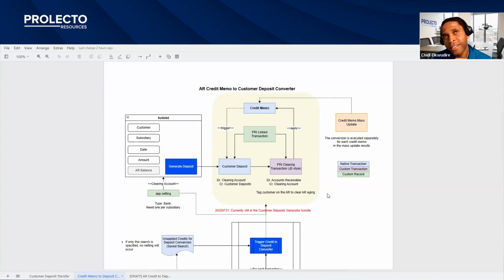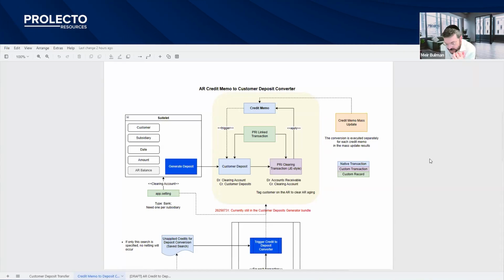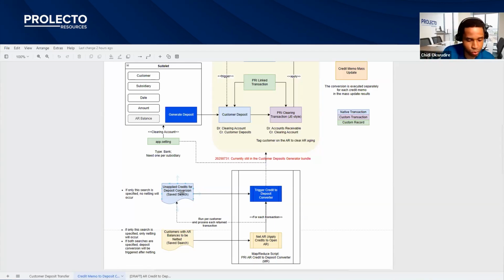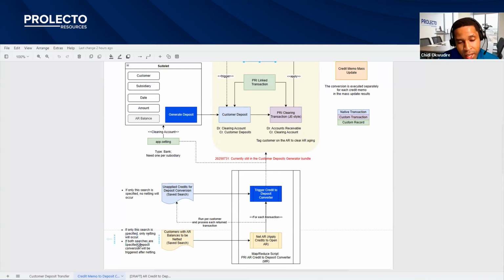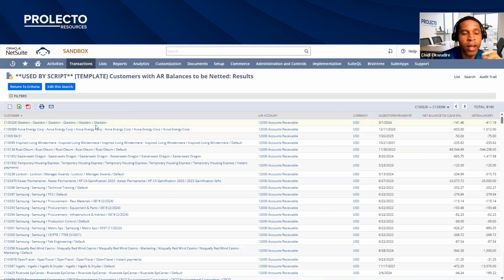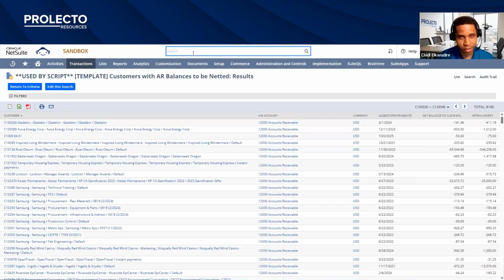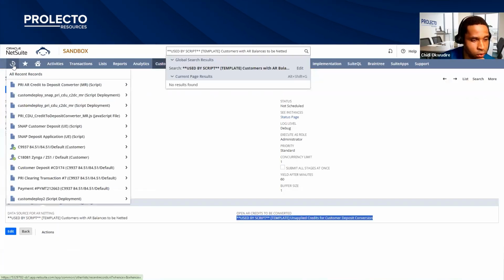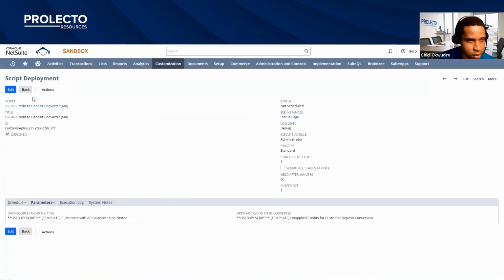Prolecto Customer Deposit Converter Demo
Are you ready to clean up negative A/R balances in NetSuite, eliminate manual work, and create accurate customer deposit records?

In this video, Meir Bulman and Chidi Okwudire walk through the Prolecto Customer Deposit Converter, a practical solution for transforming credit memos and advance payments into proper customer deposit records. They demonstrate how the tool automates the conversion process, helps maintain accurate liability balances, and removes the need for manual journal entries. You will see how this simple workflow improves financial accuracy and reduces month end cleanup.

This is a clear example of how a purpose built workflow, created with Prolecto Accelerator Templates, can simplify operations and strengthen financial controls.

Ready to unlock NetSuite's full potential? Start your journey with Prolecto today

Presenter: Meir Bulman, Chidi Okwudire
Category: Accounting and Finance
Topic: Customer Deposit Converter
Platform: NetSuite
Type: Demonstration